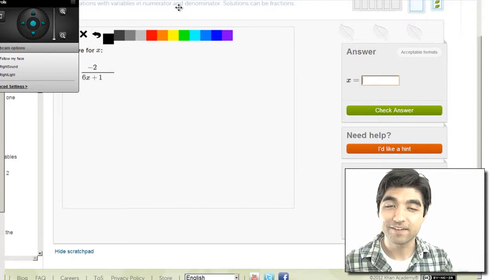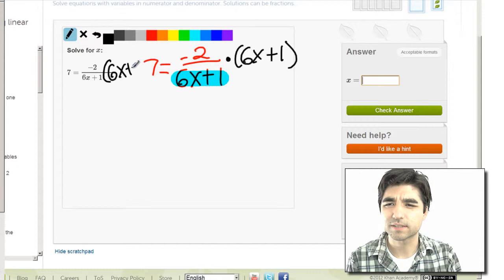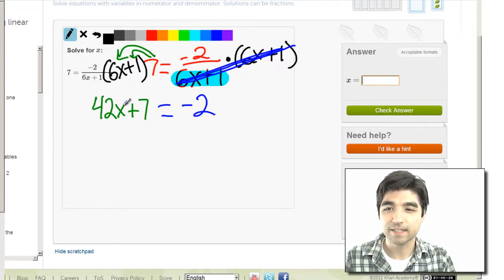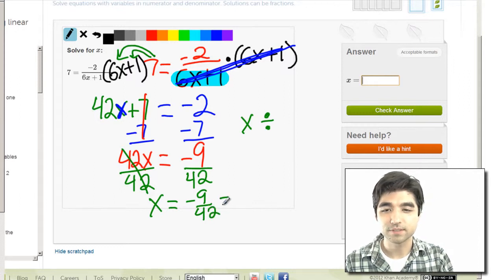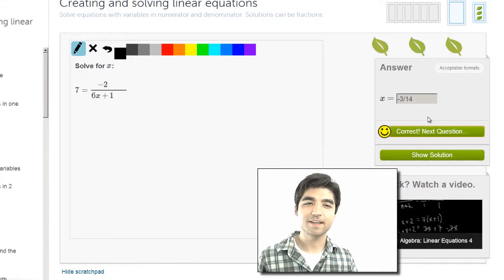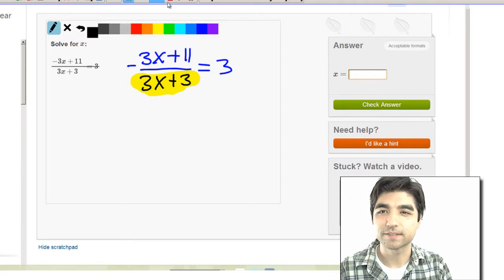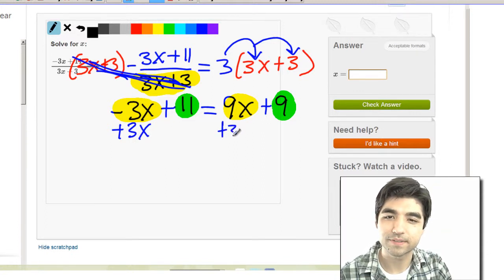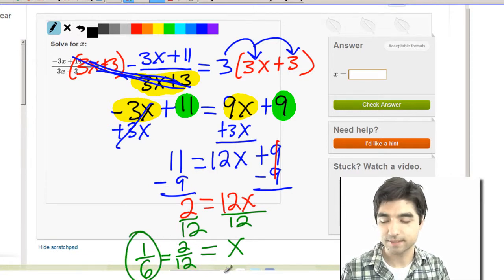Building a House - 06 solving equations (hard)